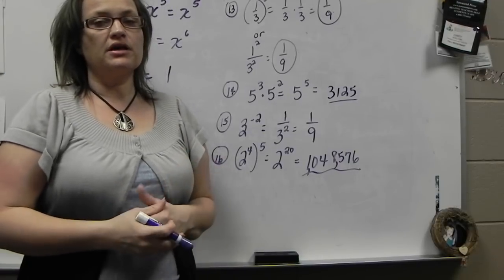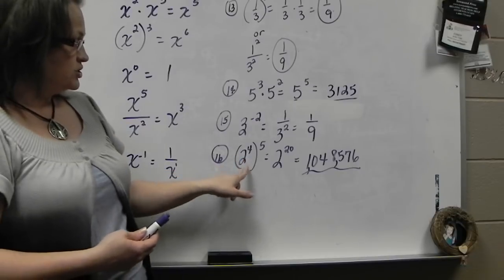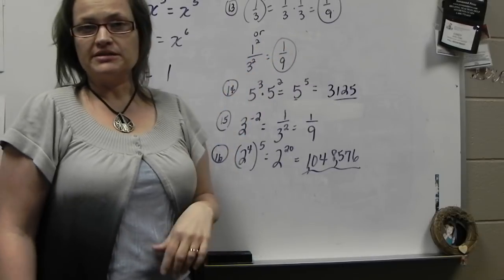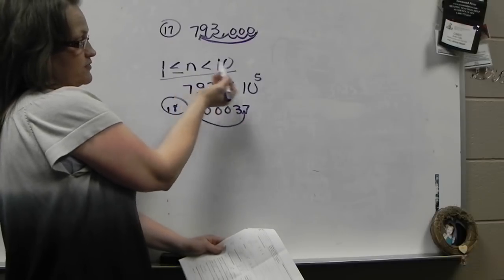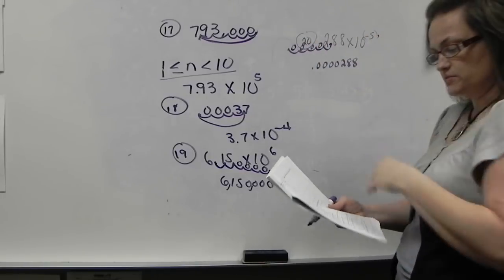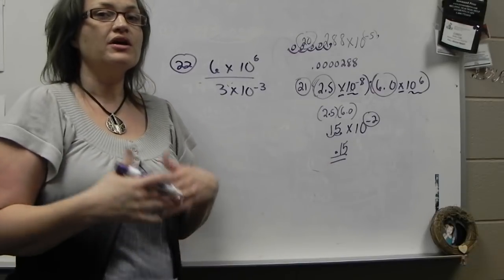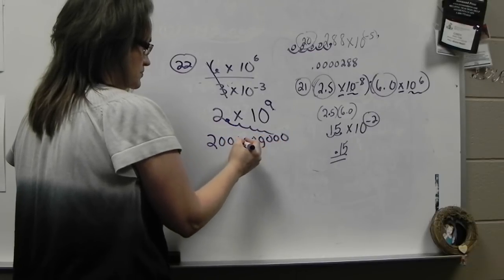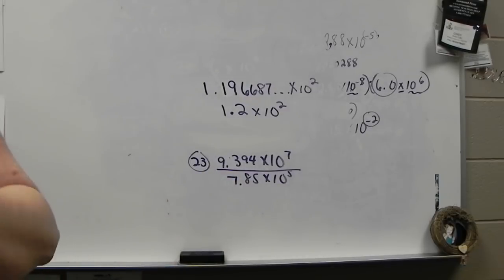MAT 110 Midterm Study Guide Chapter 5